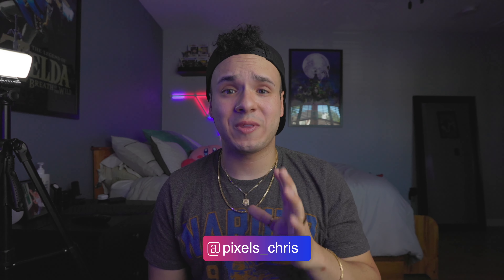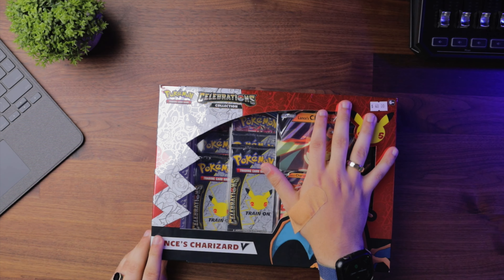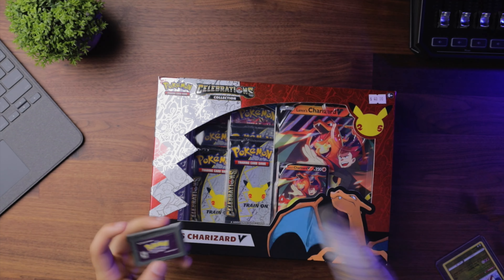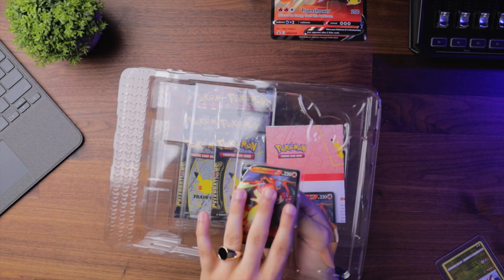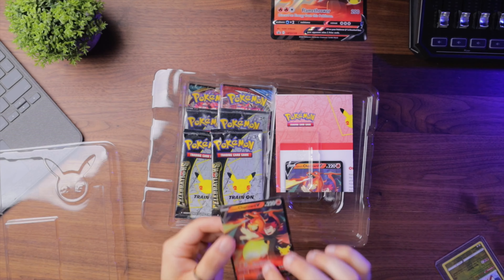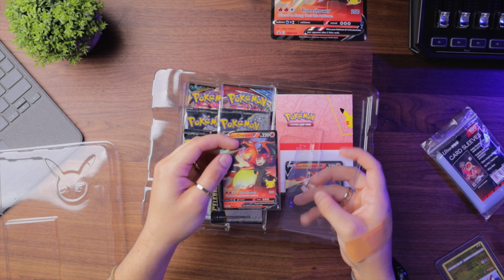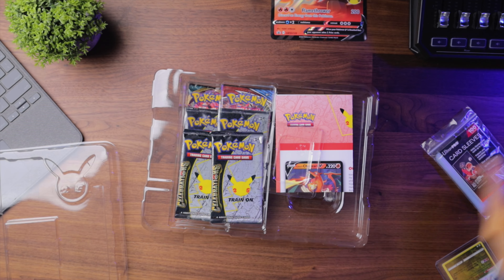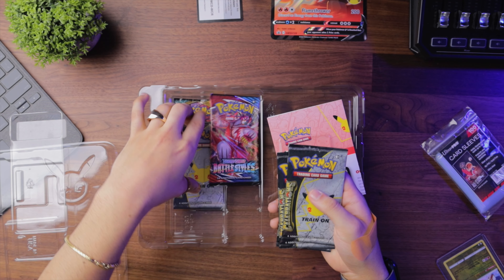Opening Pokemon Celebrations Lance's Charizard V Collection Box - GREAT PULL?!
Hi all! Hope you enjoyed this chill pokemon card video! Let me know if you want more TCG vids in the future! This was very cool to make.

PS. Sorry about the mechanical noise in the background! My mic was picking up the Camera lens focusing! I will move the mic next time :)

Link to the Lance's Charizard Celebrations Box